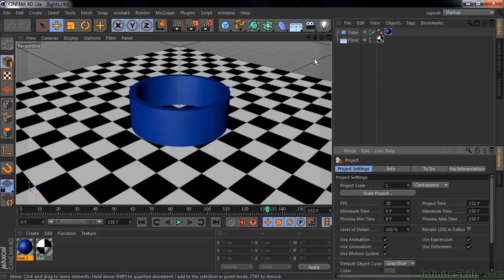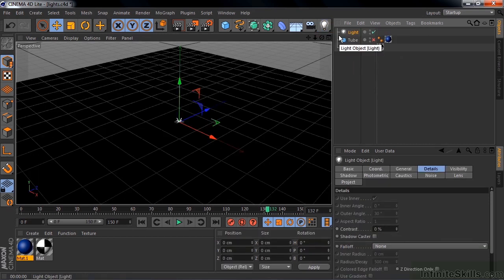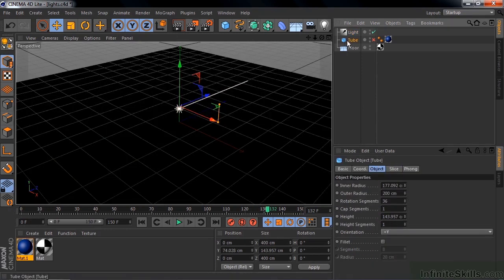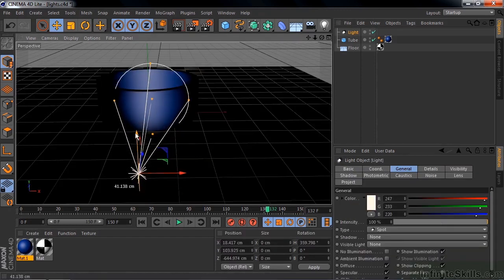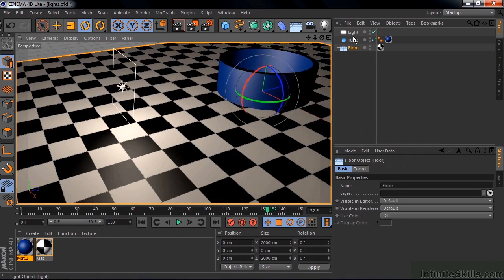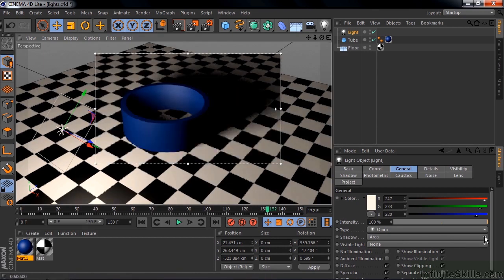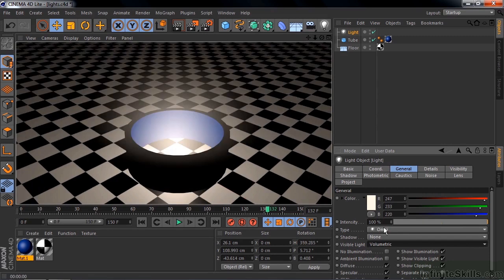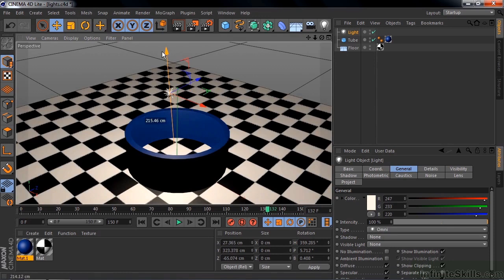Cinema 4D Lite Tutorial | Standard Lights: Omni, Spot, Area And Infinite